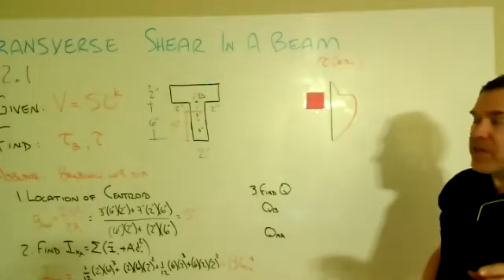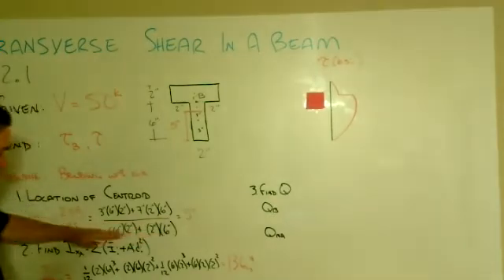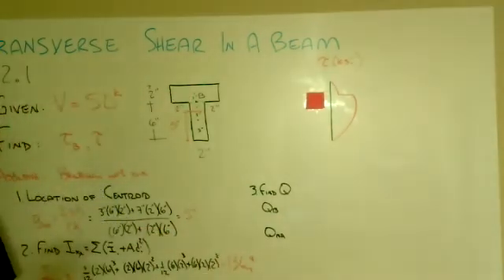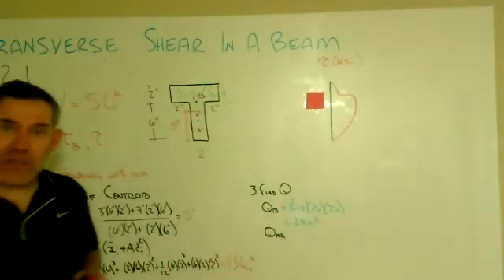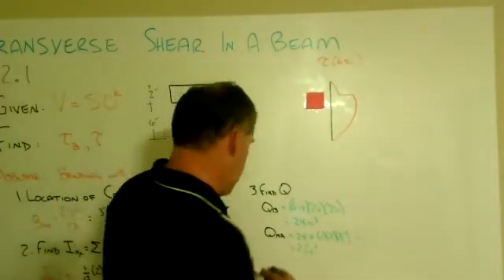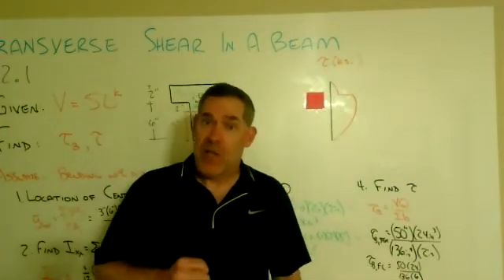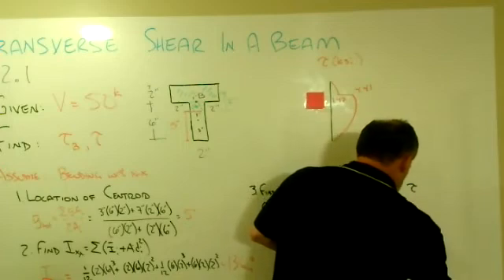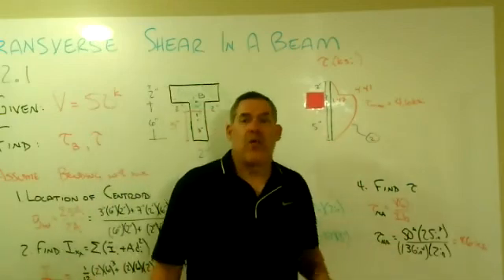V2 Ex 1b T Section Shear Stress